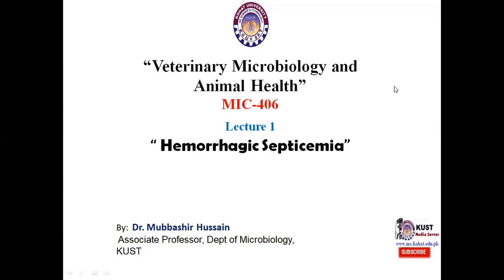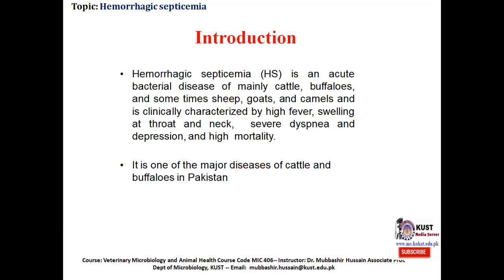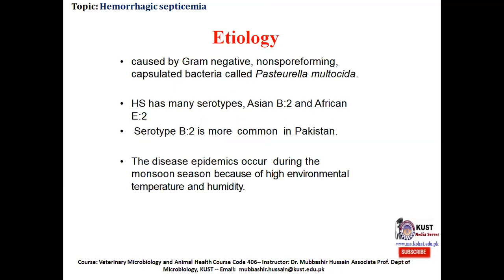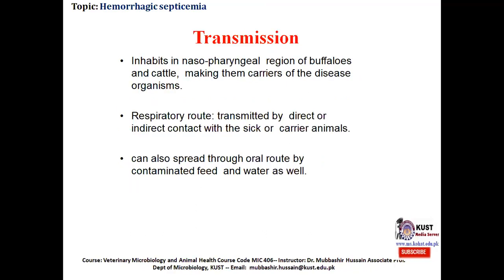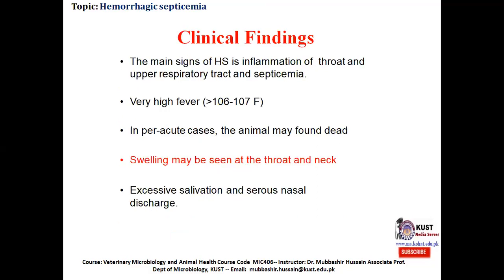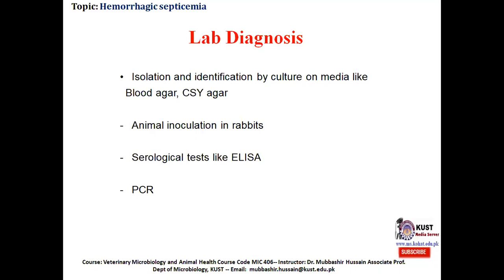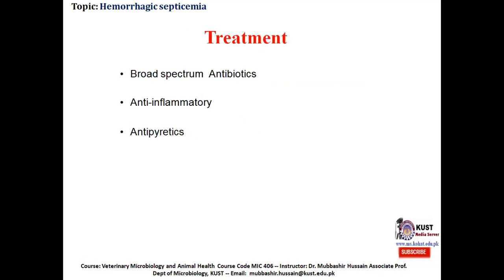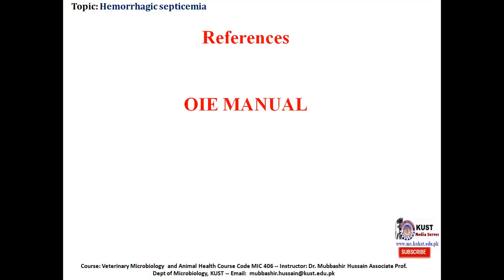Hemorrhagic Septicemia || MIC-406 || Lecture 1 || by Dr.Mubasshir Hussain